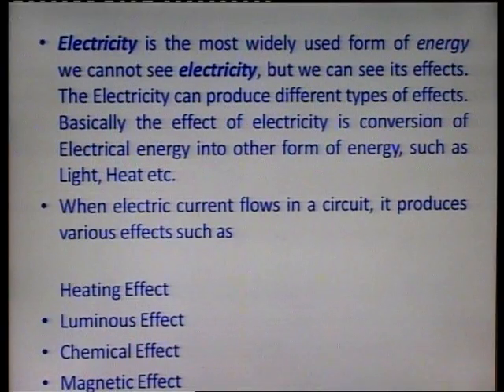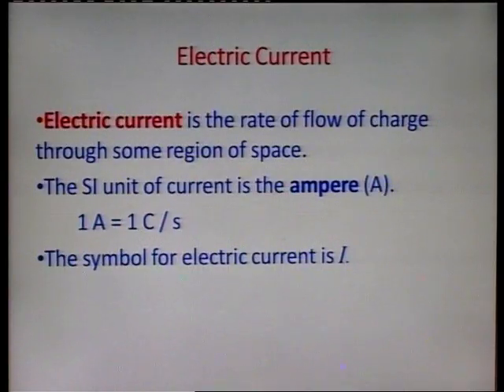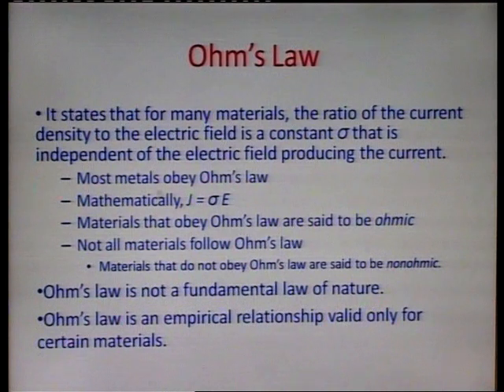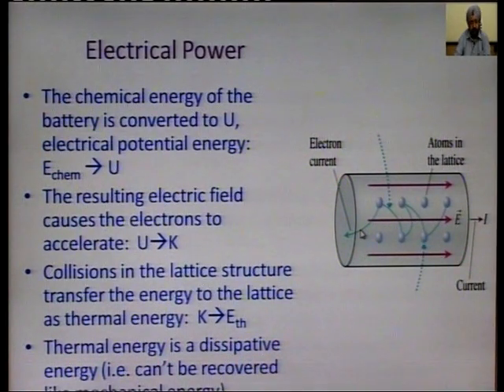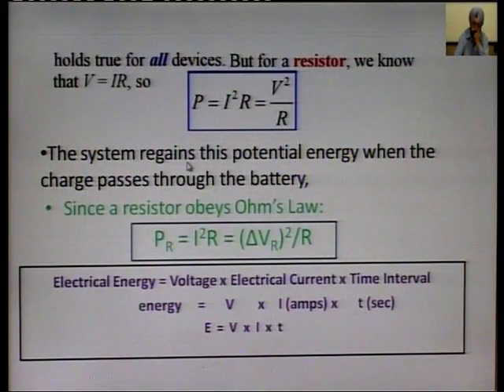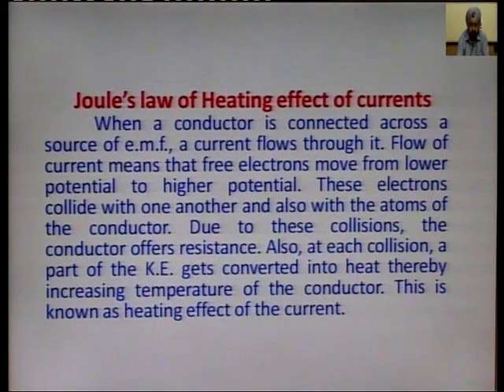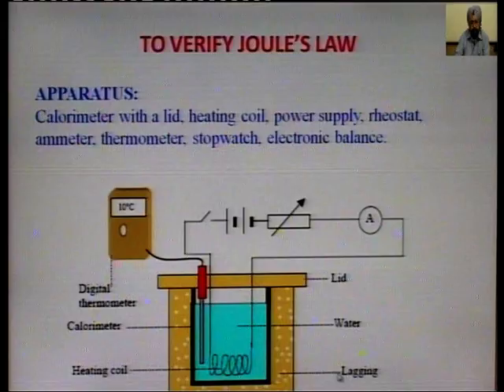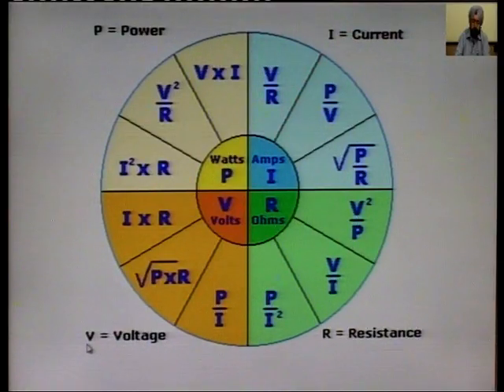Dr. Karamjit Singh